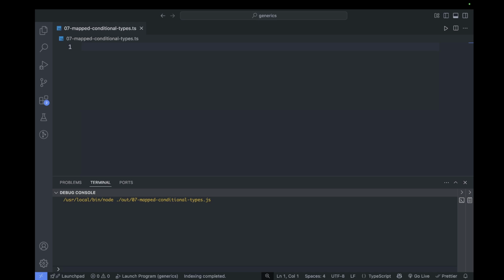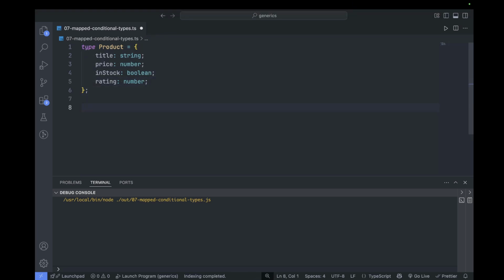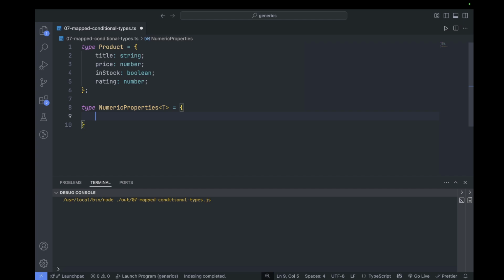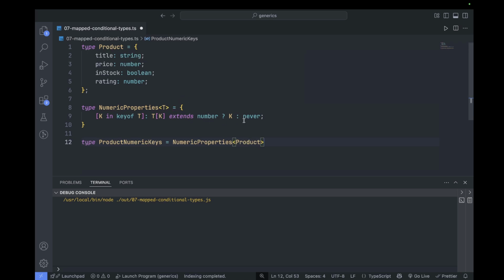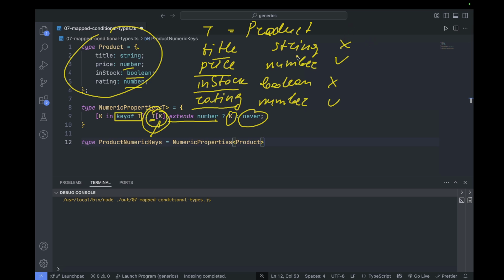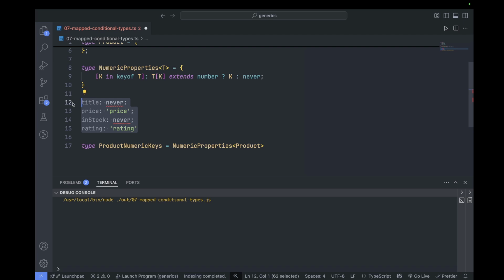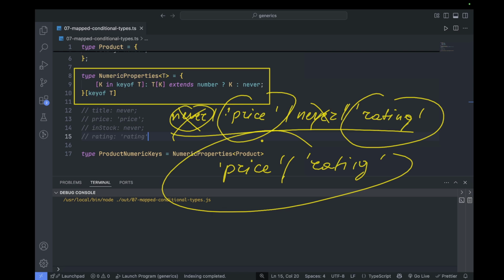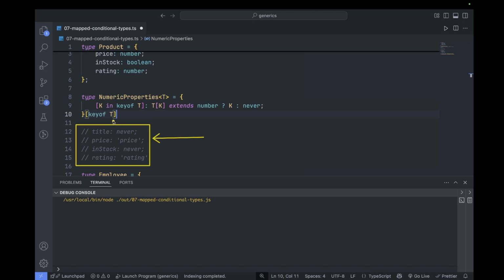TypeScript Generics Explained (Part 8): Advanced Generics (Final Boss)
In this video, you can see an explanation of advanced generics using a combination of mapped and conditional types in TypeScript.

⏳ Timestamps:
00:00 - Intro
01:00 - Concept Overview
02:47 - Implementation
12:15 - Recap